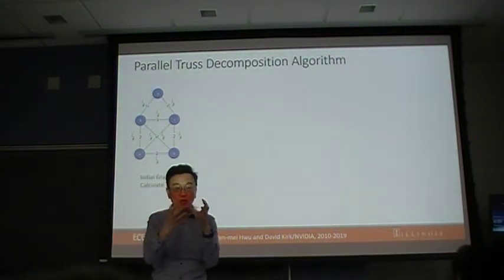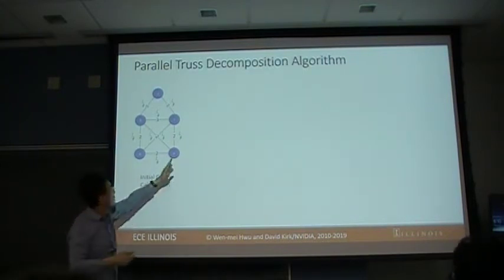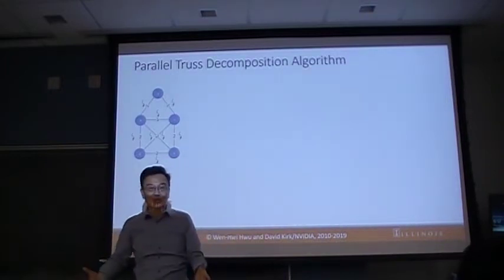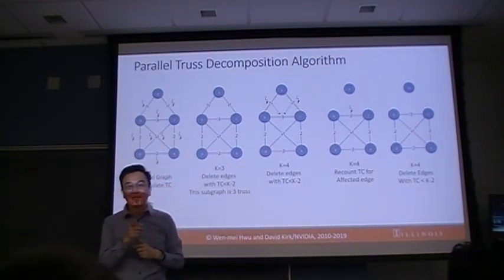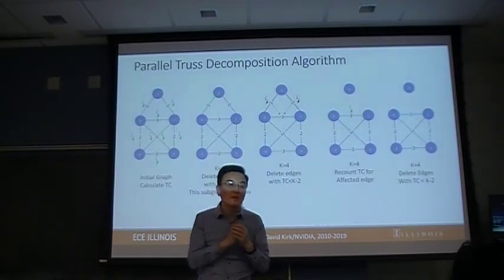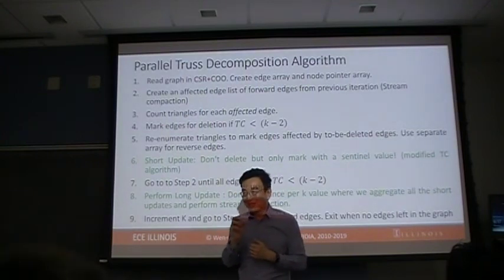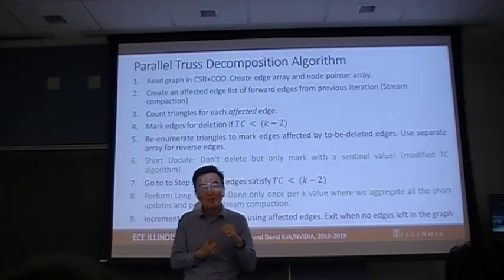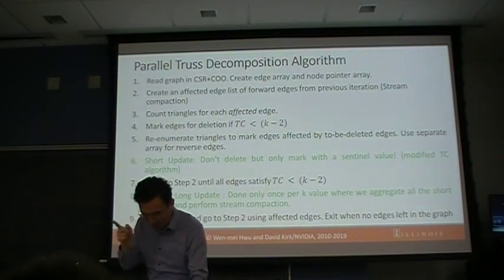Lecture #10.2 Graph Analytics - Truss Decomposition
UIUC ECE508/CS508 Spring 2019 - Manycore Parallel Algorithms
(Textbook: Programming Massively Parallel Processors)